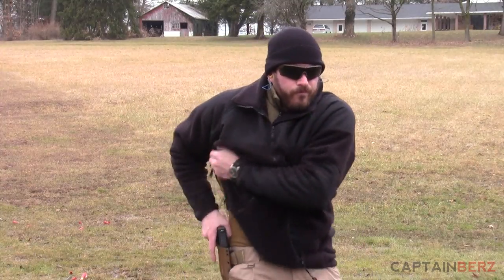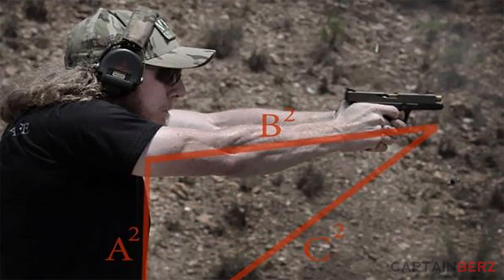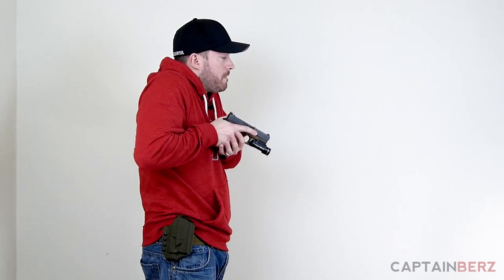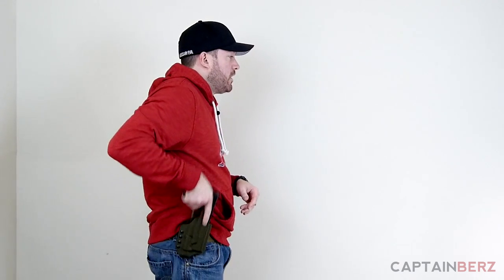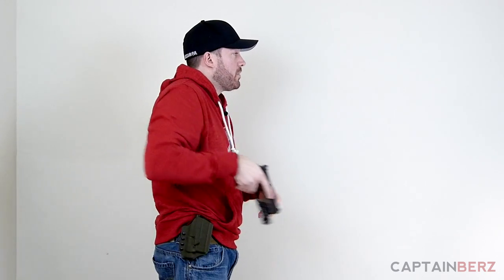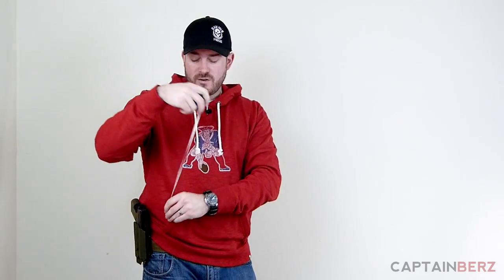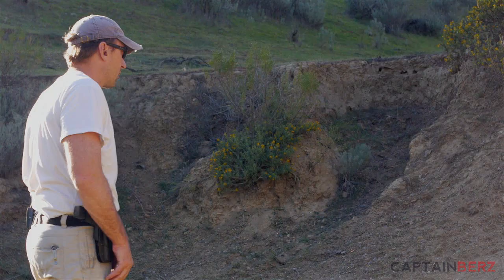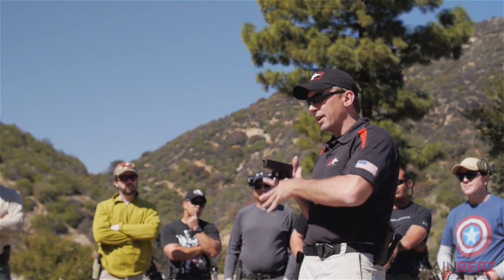Proctor Pistol Draw Stoke Technique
I am studying the Proctor Draw Stoke Technique. The Proctor Draw Stoke Technique is basically a method of drawing your pistol with the least real estate covered. The Proctor Draw Stoke Technique does this compared to the popular "tactical draw stroke" which is up and out. This Proctor Draw Stoke Technique is something I am delving into more this year to see it's high's and low's for me personally. If you want to learn more about the Proctor Draw Stoke Technique check out Frank Proctors site and download his Performance Pistol DVD and then if it is for you take one of Frank's classes to get the instruction needed to master this technique.